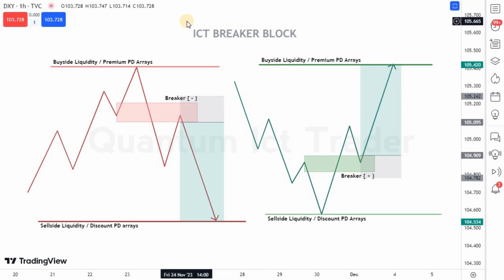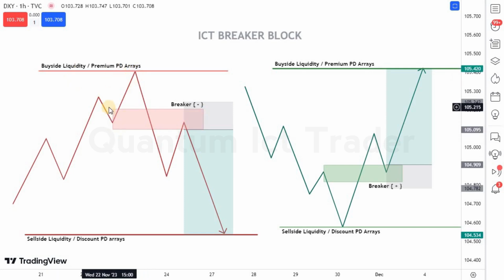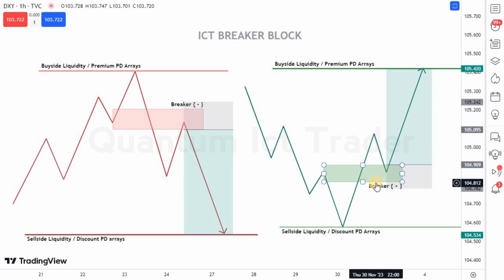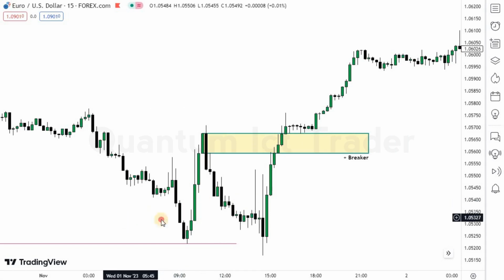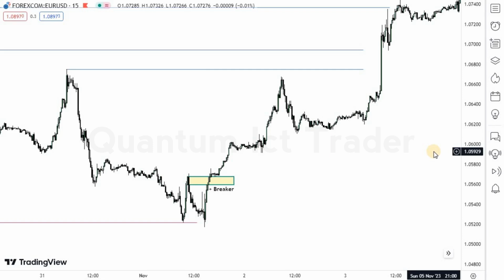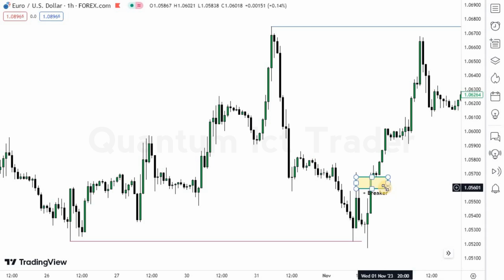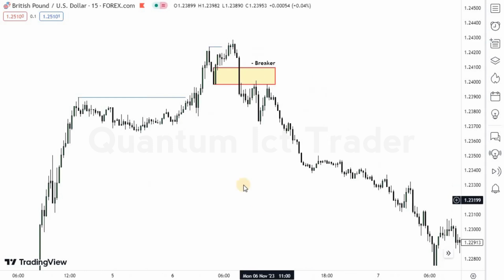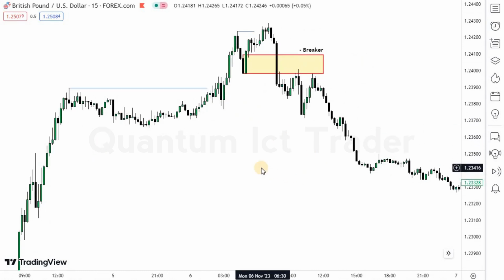Advanced theory on ict breaker blocks | Ict concepts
Trading and investing in financial markets involves substantial risk. The opinions and strategies shared on Quantum Ict Trader are intended for informational and educational purposes only and should not be construed as financial advice. Past performance is not indicative of future results. It is crucial to do your own research and seek advice from a qualified financial professional before making any investment decisions. Always be aware of the risks involved in trading, including the potential loss of capital. Quantum Ict Trader does not guarantee any specific outcome or profit. By accessing and using our content, you acknowledge and agree to assume all responsibility for your own trading decisions and the outcomes thereof.